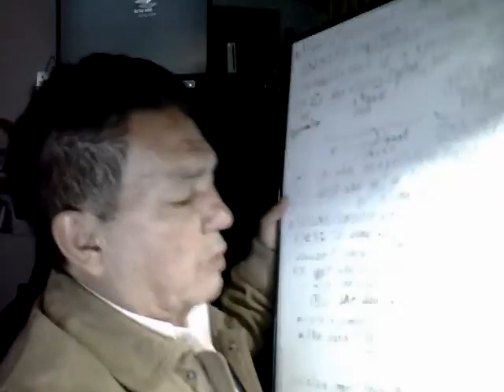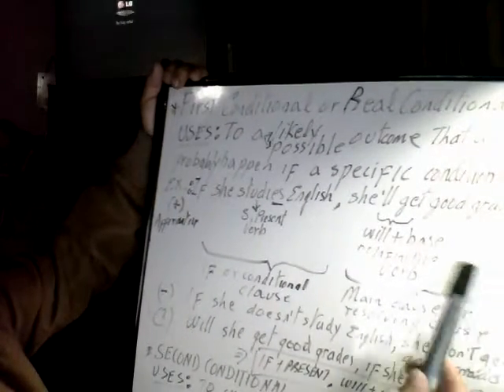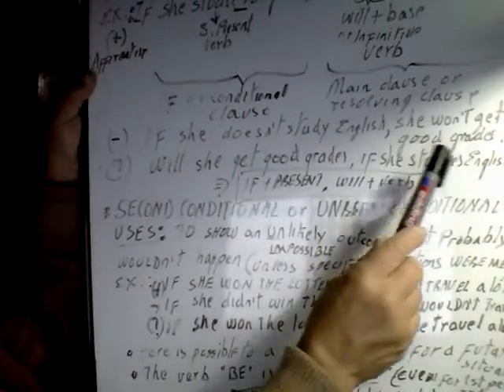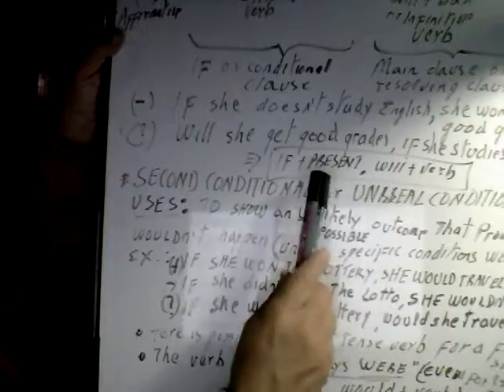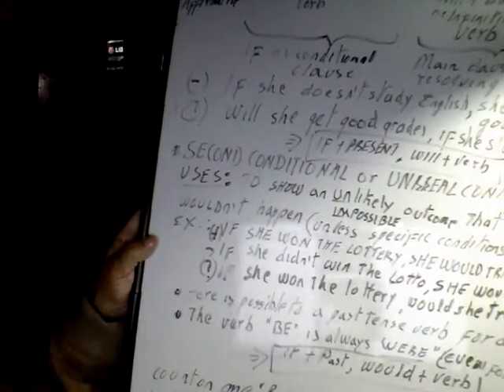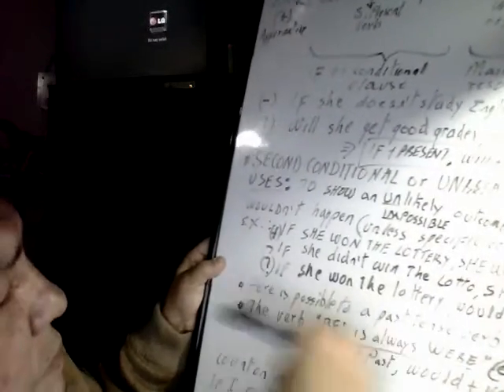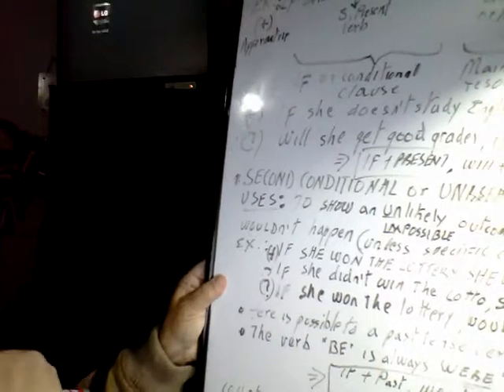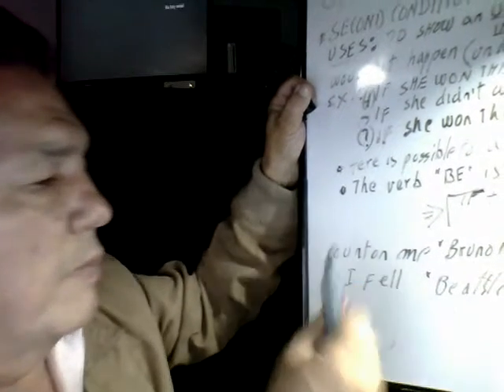WIN 20170514 20 59 48 Pro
TESOL II Grammar Lesson  for Real Type I and  Unreal Type II      CONDITIONALS